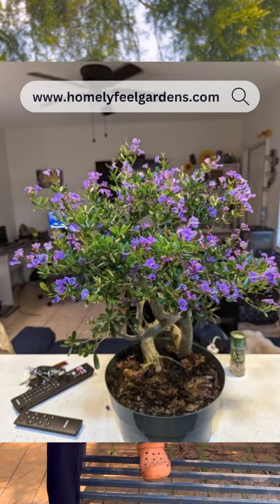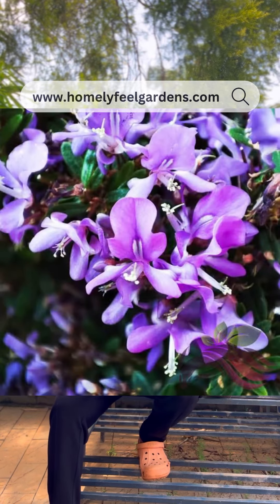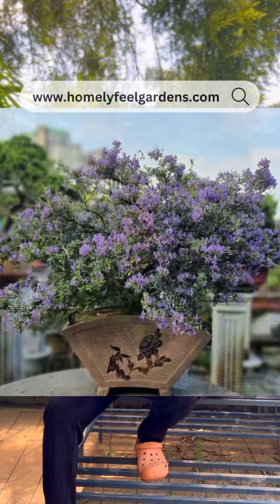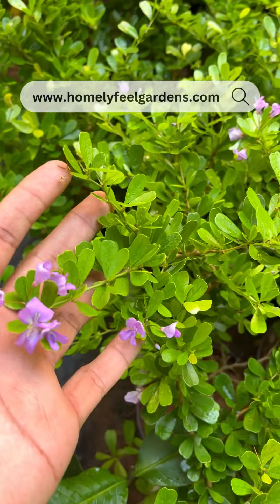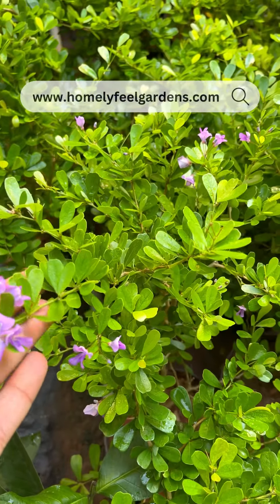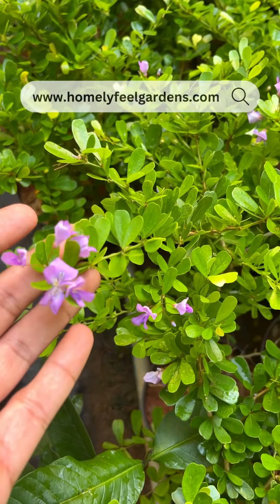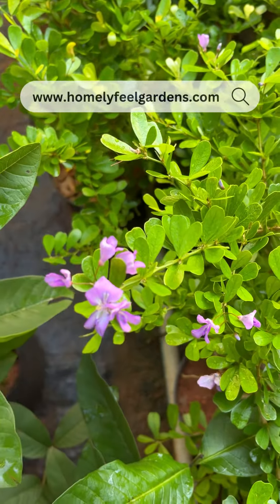Desmodium Boue Braya💜💚 Visit for orders🌿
for orders🌿